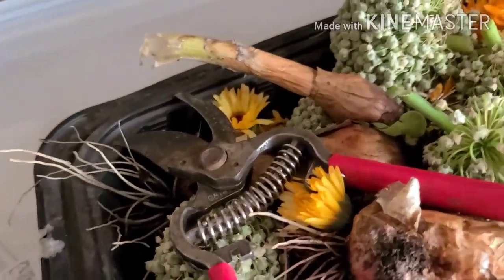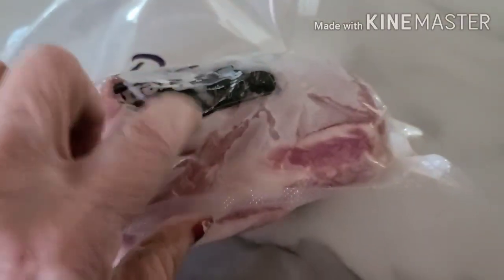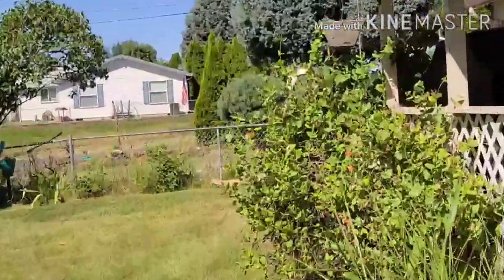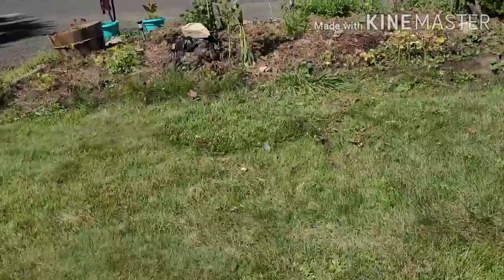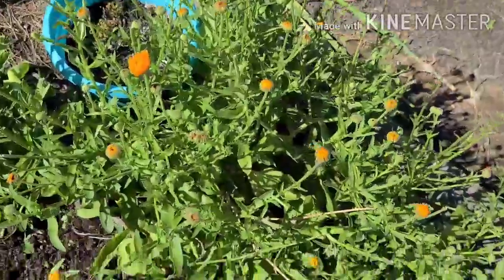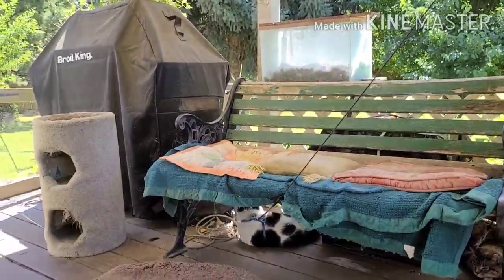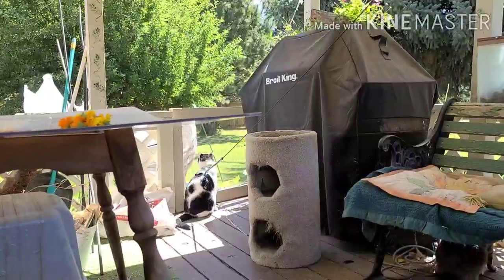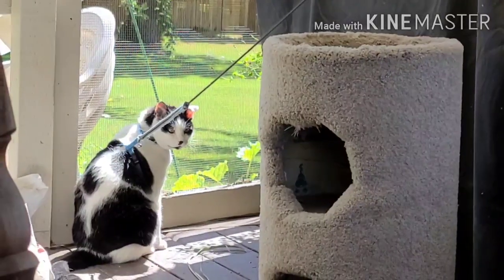A perfect day | Garden and Kitchen | Cats will be cats | Garden Chat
It's a good day to see what's up in the garden, and share what I have accomplished in the last day or so.